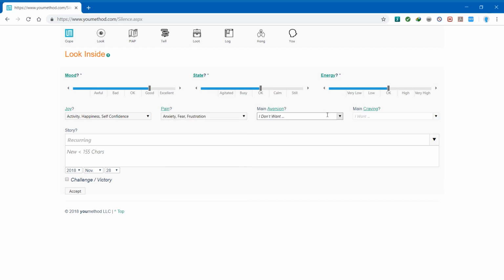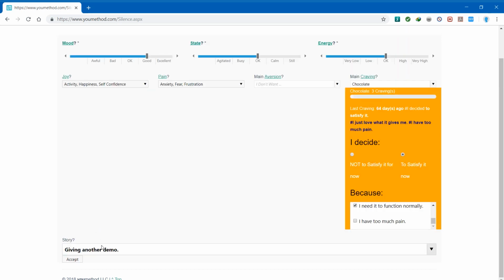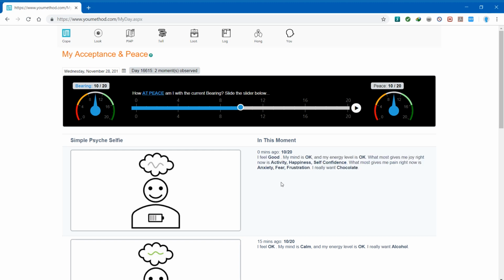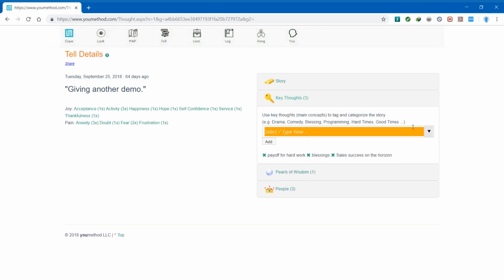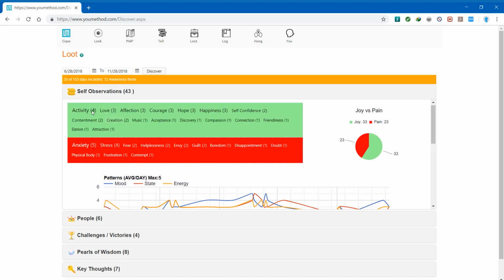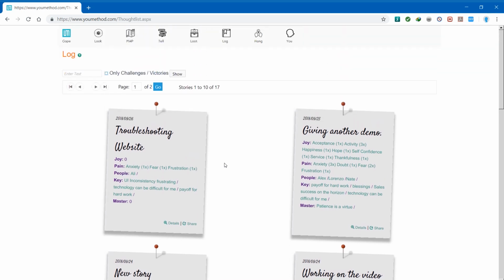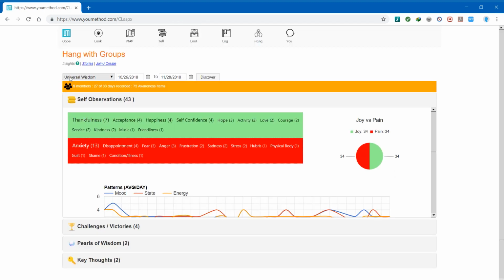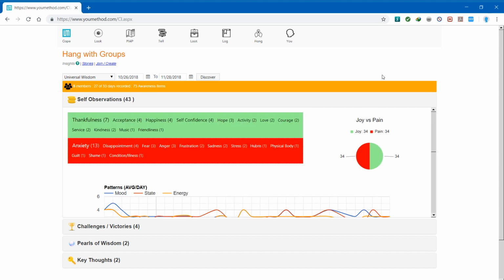Guide to Cope Better with YouMethod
A step-by-step guide to using YouMethod's Personal Infomatics and Dynamic Journaling Solution to help you know yourself, improve your mental wellness and copebetter with all of life's challenges.